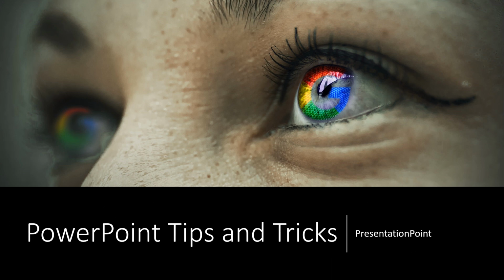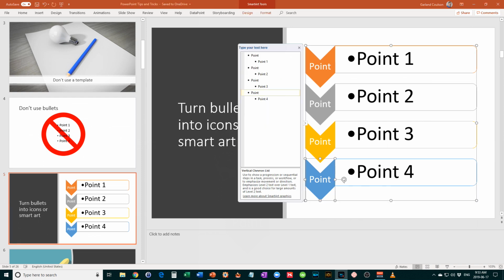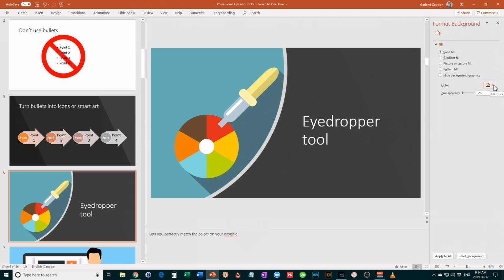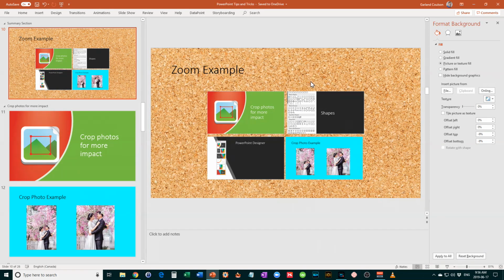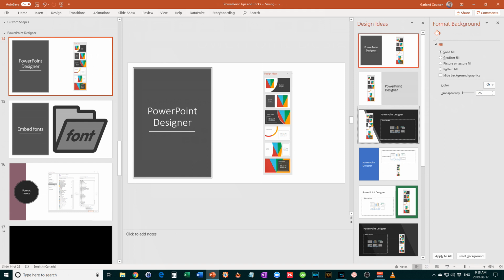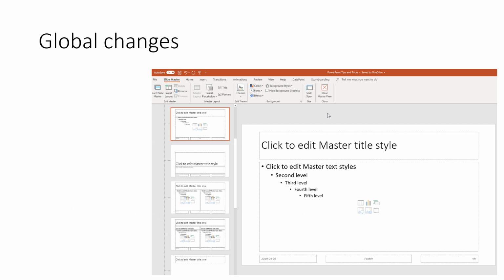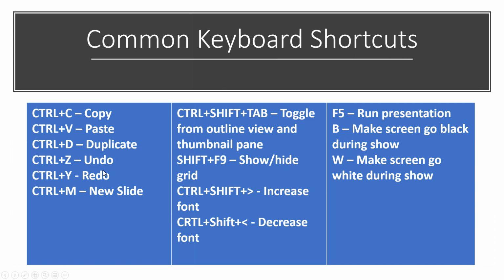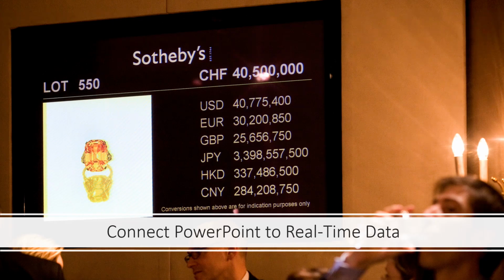PowerPoint Tips and Tricks: Make More Powerful Presentations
We work a lot with PowerPoint and we have learned a few things from our years of creating presentations. Here are some PowerPoint tips and tricks to help you get the most out of PowerPoint.

✅Access our Free online course: "How to Use PowerPoint for Digital Signage"